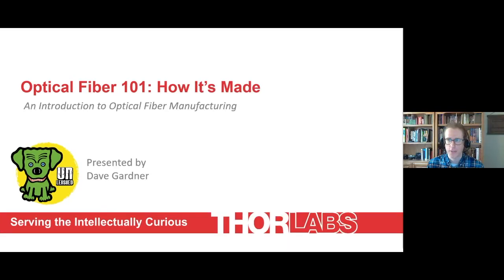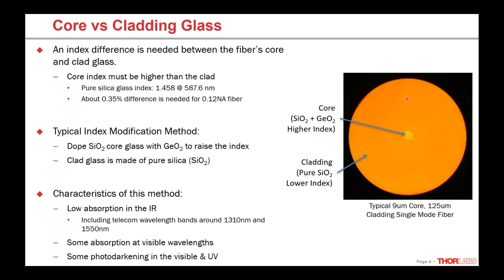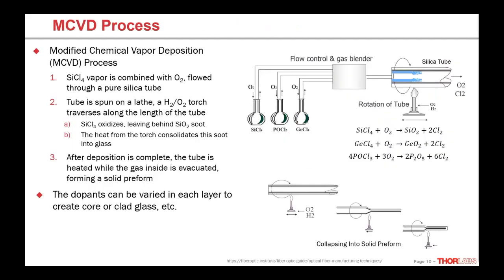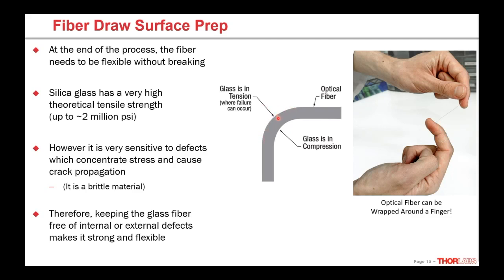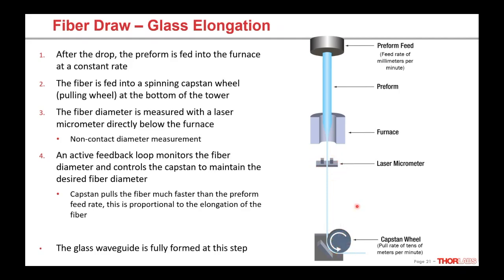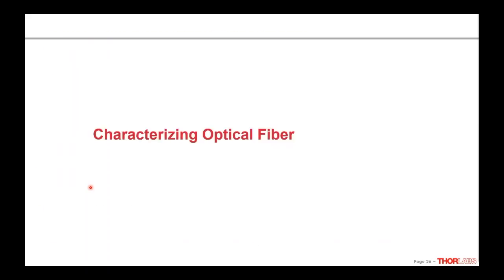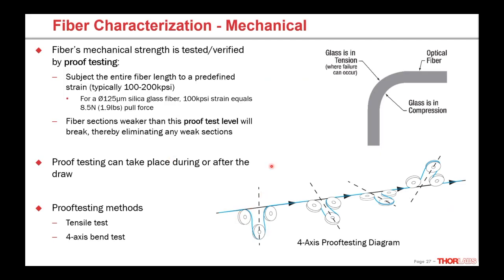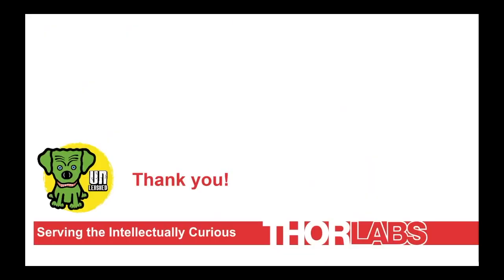Optical Fiber—How It’s Made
In this webinar, Dave will walk us through the steps needed to fabricate optical fiber, from the type of glass used (and the properties it needs to have) to the preform preparation and draw processes. This overview will include an in depth look at one of Thorlabs' fiber draw towers and show how a glass preform is fed through it, from being heated to 2000 °C to measuring the outer diameter of the drawn fiber.

To view our full line of optical fiber and fiber patch cables, please

Chapters:
0:00 Introduction
2:25 Section 1: Optical Fiber Design
4:11 Section 2: Materials for Optical Fiber
11:24 Section 3: Optical Fiber Glass Manufacturing
18:57 Section 4: Optical Fiber Drawing
35:09 Section 5: Optical Fiber Characterization
38:43 How to measure the optical performance
45:35 Section 6: Optical Fiber Manufacturing at Thorlabs
48:49 Questions